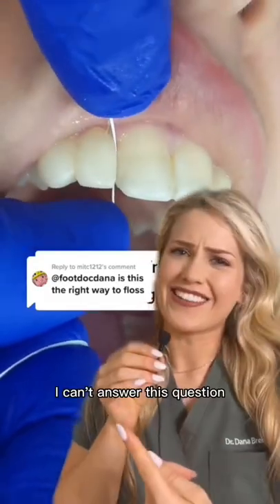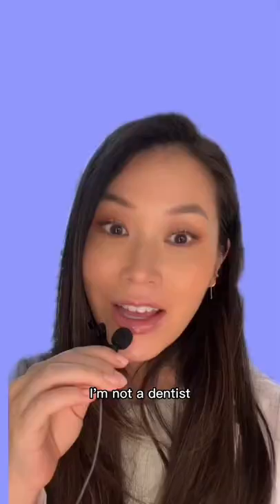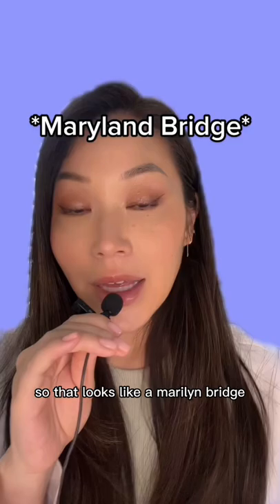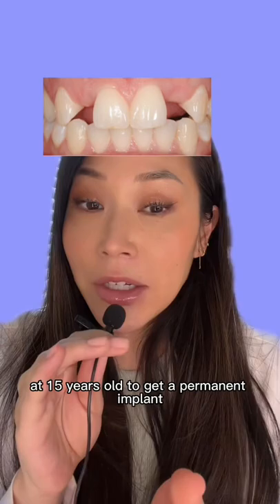Maryland Bridge. Not the state— the dental appliance!